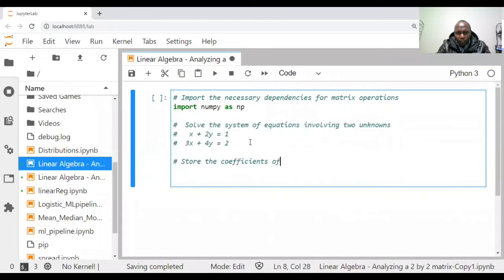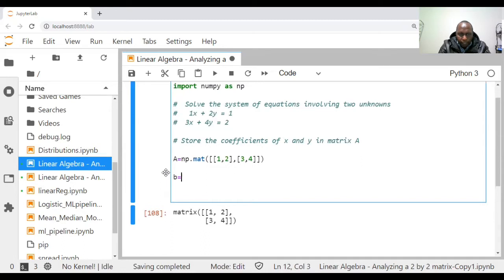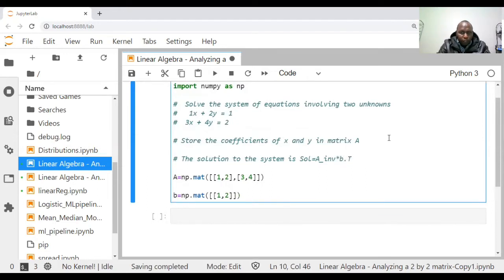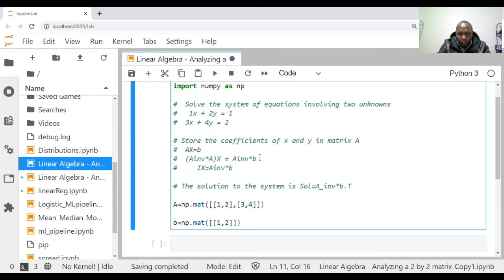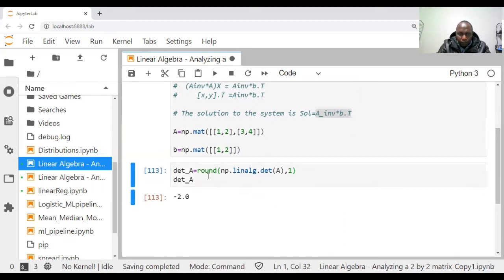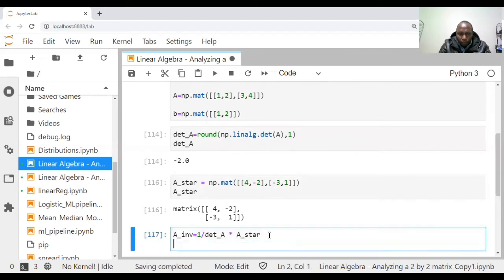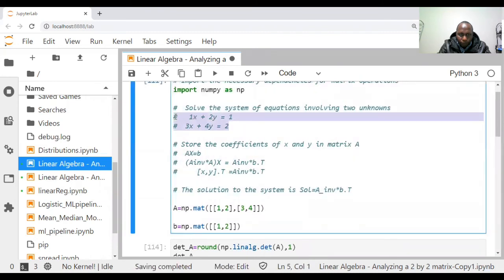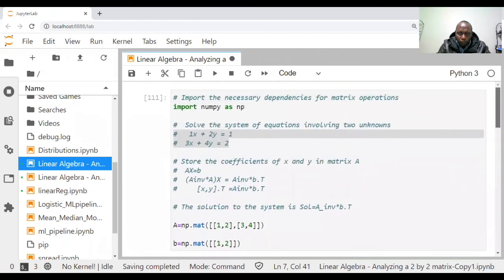Solving a system of equations with two unknowns in Python 3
In this video, we demonstrate how to solve a system of equations involving two unknowns, x and y. The prerequisite to the process outlined in this video is
1. Know how to find the determinant of a matrix.
2. Know how to find the inverse of a matrix
3. Know how to multiply matrices

The step by step process is outlined under the Anaconda Navigator python environment.

Thank you for your following!